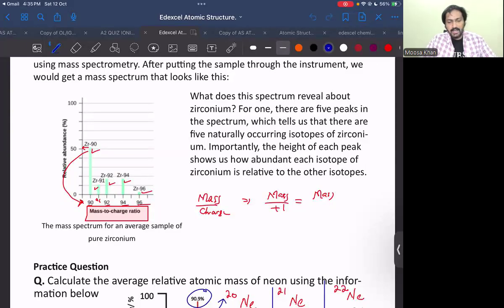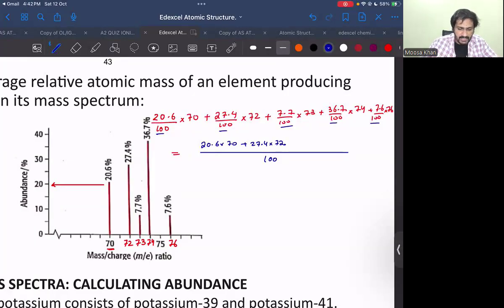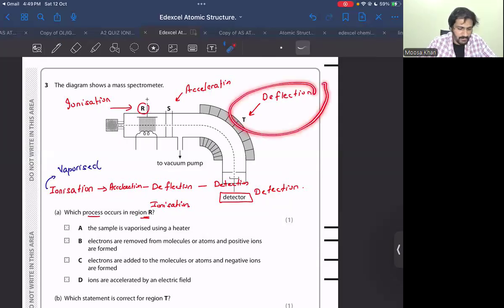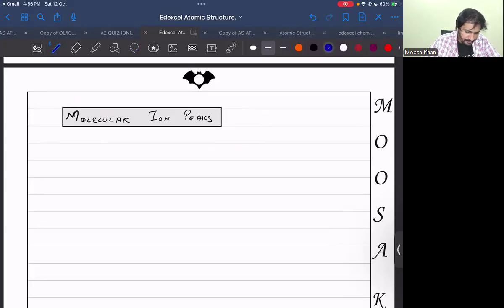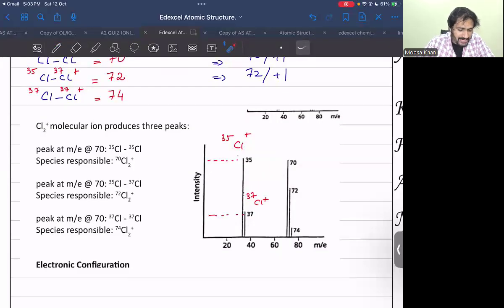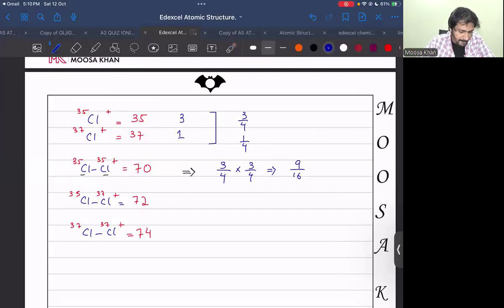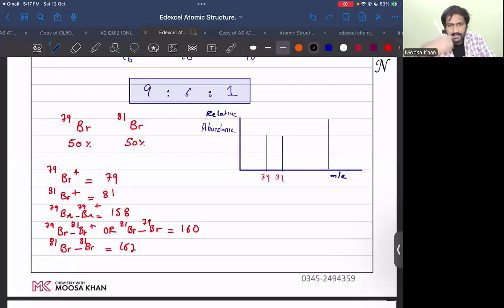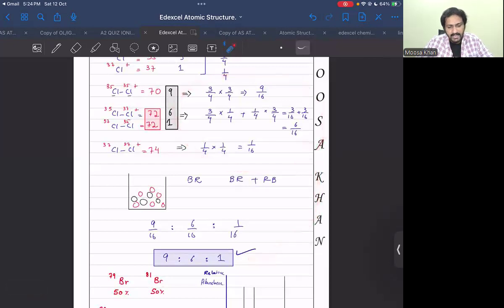Edexcel-Alevels- ATOMIC STRUCTURE CLASS 9 - Moosa Khan Latest Series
𝐂𝐨𝐦𝐩𝐥𝐞𝐭𝐞 𝐭𝐡𝐞 𝐆𝐨𝐨𝐠𝐥𝐞 𝐅𝐨𝐫𝐦 𝐭𝐨 𝐞𝐧𝐫𝐨𝐥𝐥 𝐟𝐨𝐫 𝐒𝐢𝐫 𝐌𝐨𝐨𝐬𝐚 𝐊𝐡𝐚𝐧'𝐬 𝐂𝐥𝐚𝐬𝐬𝐞𝐬:-